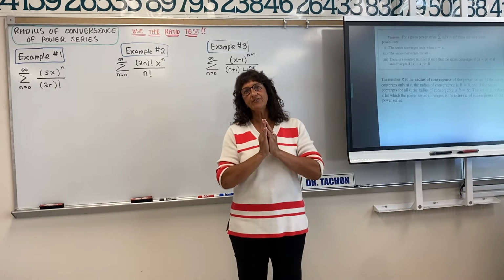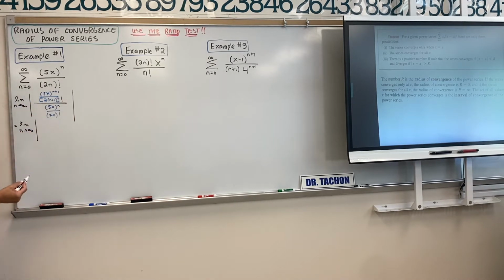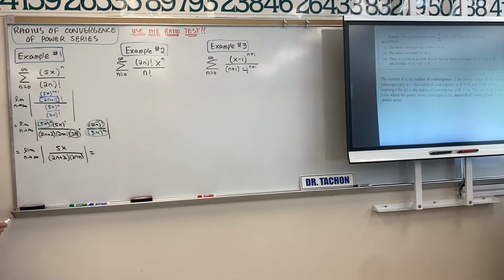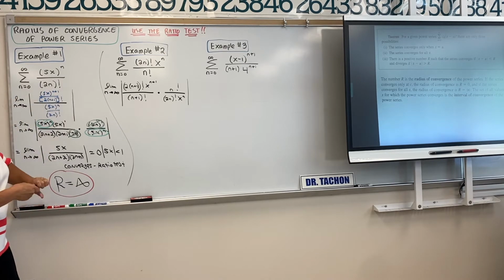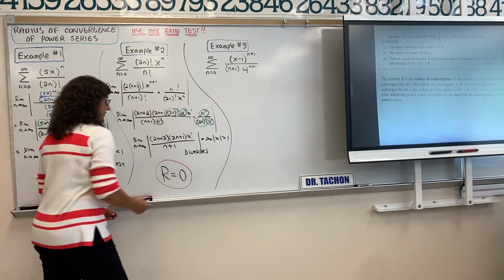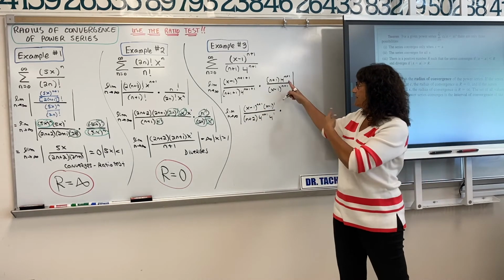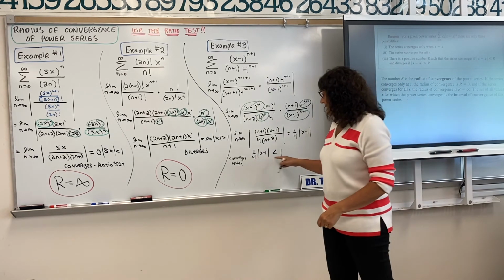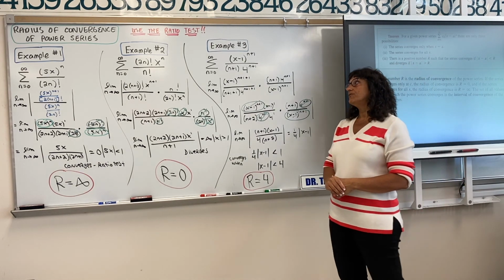Radius of Convergence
Find the Radius of Convergence using the Ratio Test.
Calculus II

If you need to review the Ratio Test, then check out my video! :

1:45  Example 1
6:30  Example 2
10:15  Example 3